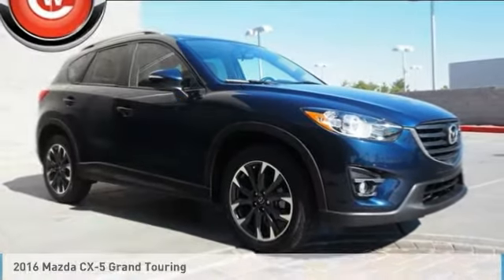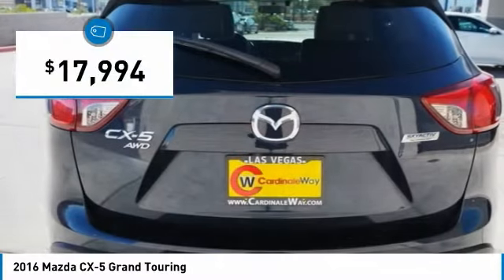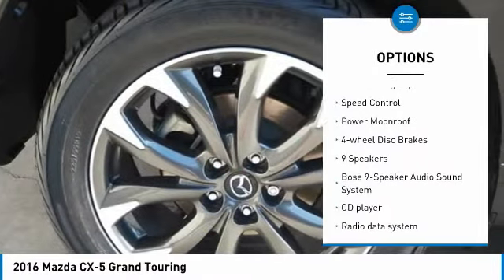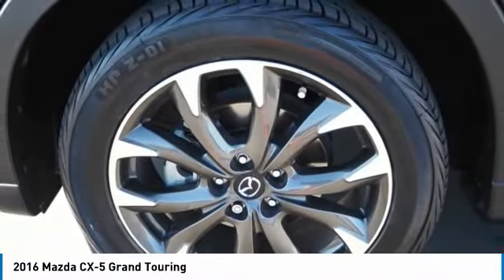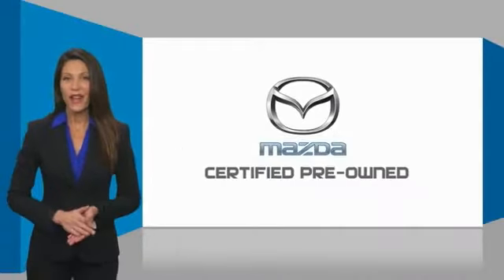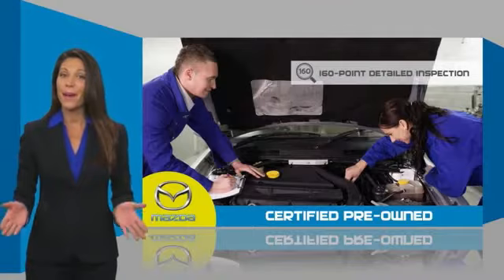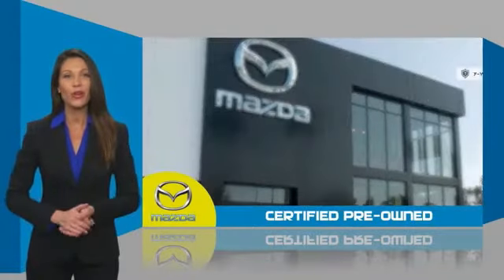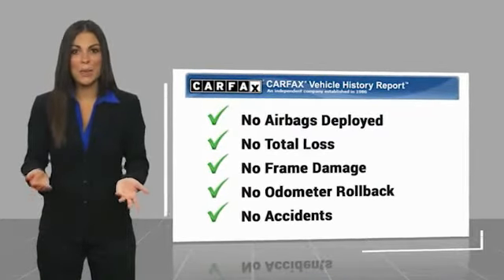2016 Mazda CX-5 Grand Touring FOR SALE in Las Vegas, CA MK947A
2016 Mazda CX-5 Grand Touring

6950 West Sahara Ave.

Certified. CARFAX One-Owner. Clean CARFAX.  2016 Mazda CX-5 Grand Touring 24/30 City/Highway MPG  Mazda Certified Pre-Owned Details:      Limited Warranty: 12 Month/12,000 Mile (whichever comes first) after new car warranty expires or from certified purchase date     Vehicle History     Roadside Assistance     Powertrain Limited Warranty: 84 Month/100,000 Mile (whichever comes first) from original in-service date     160 Point Inspection     Includes Autocheck Vehicle History Report with 3 Year Buyback Protection     Transferable Warranty     Warranty Deductible:  0  Vehicle price and availability are subject to change without notice.